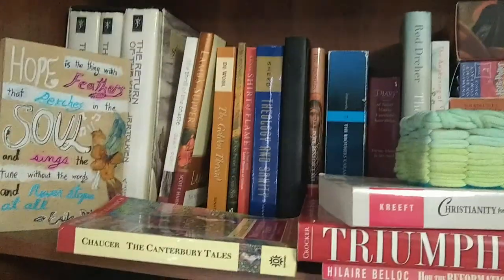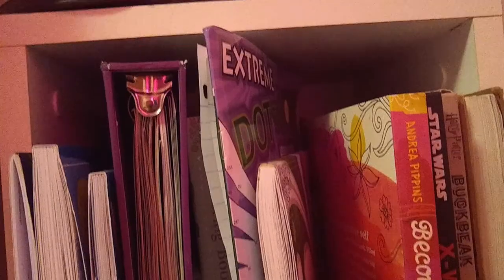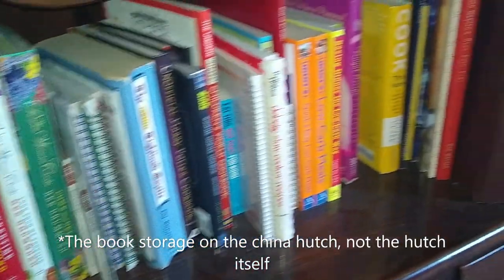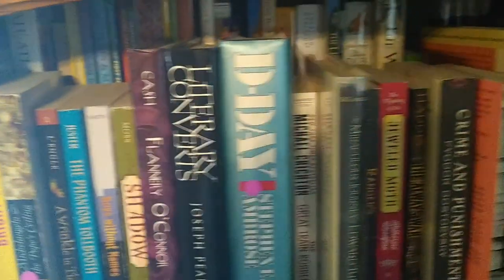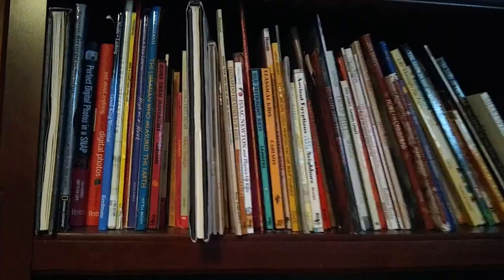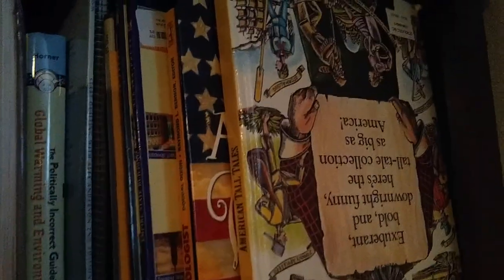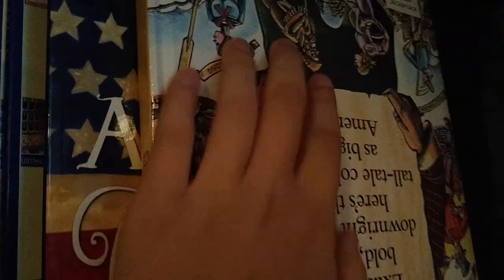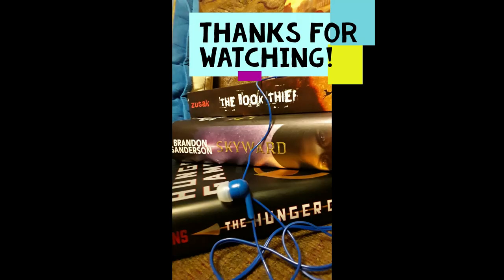Bookshelf organization: the BEFORE pictures!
Hope you enjoy this peek into the disaster that was our bookshelves - check back next week for the final(ish) reveal video where everything is beautiful and organized (for the most part!)